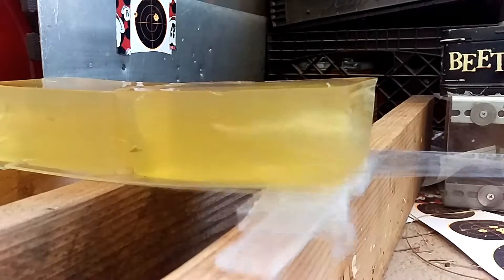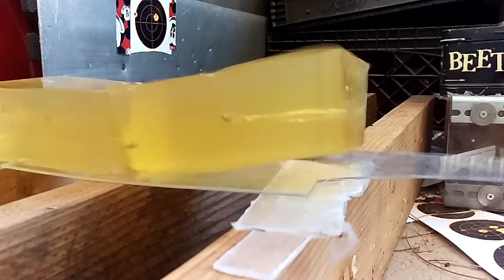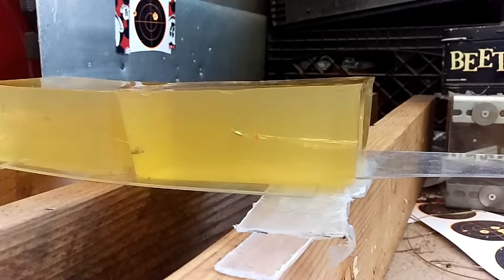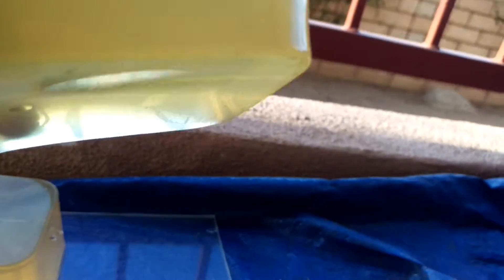Hollow point pellets vs ballistic gel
1st through 4th place of the hollow point pellet test are being tested against ballistic gel